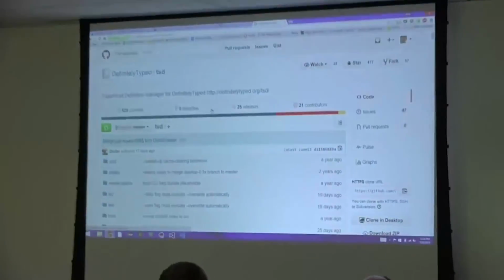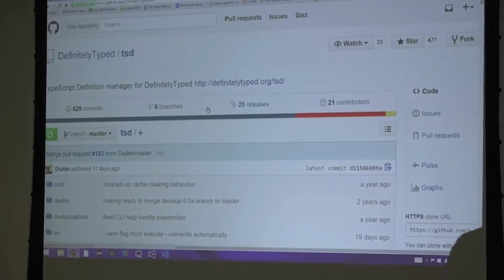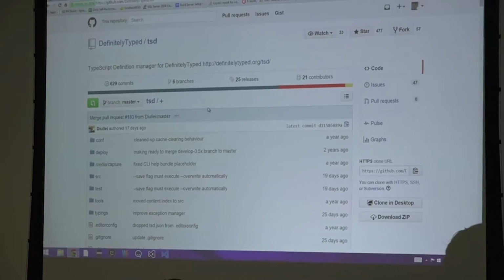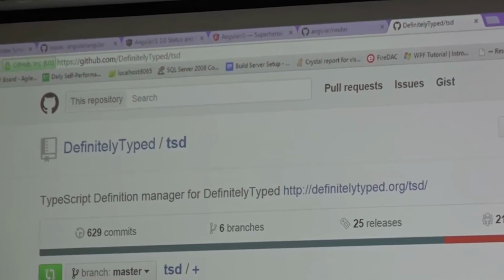Angular 2.0 Discussion, Angular Lunch July 2015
The panel discusses the latest news regarding Angular 2.0, how it works today, and what to expect in the near future.